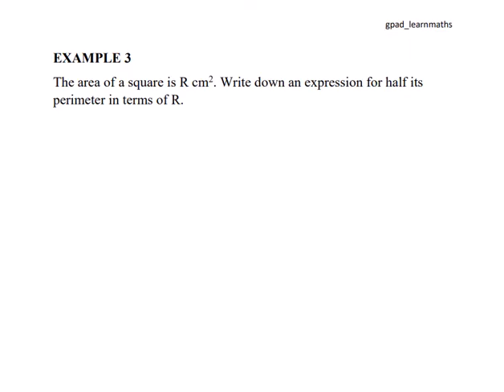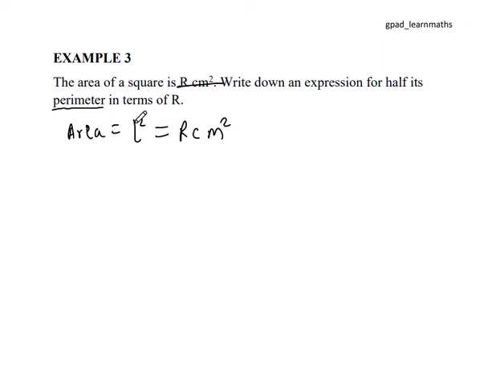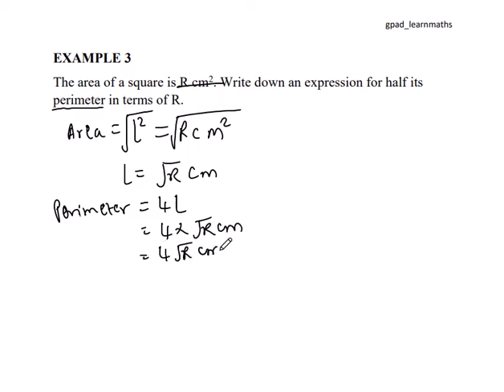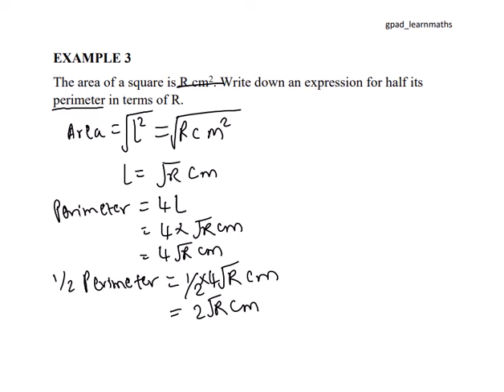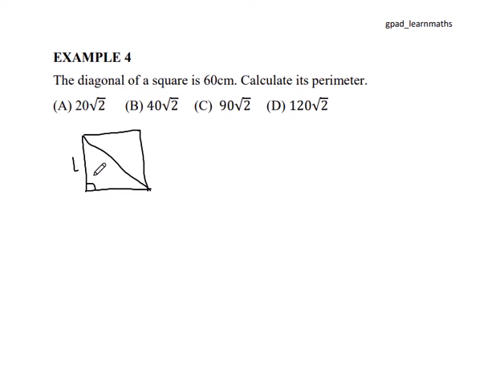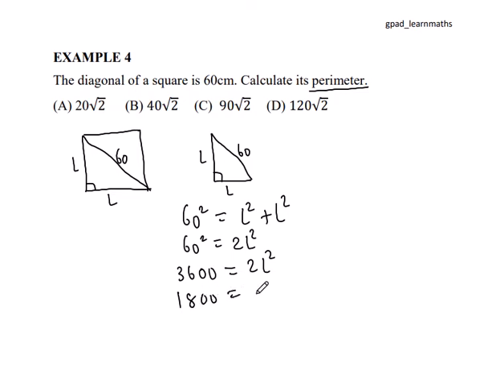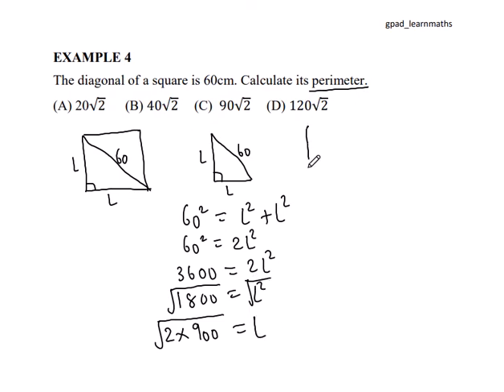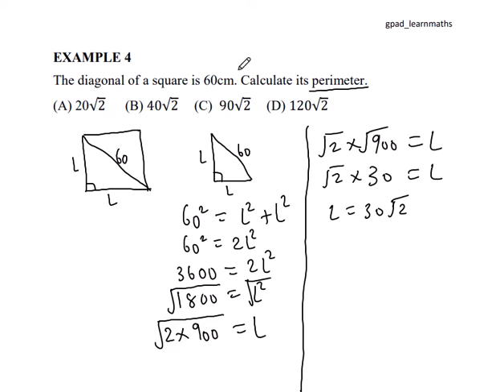2. PlaneShapes_Squares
This video is the second in the series.

In this video, I went further in explaining the perimeter and area of squares.

Worked examples that involve diagonals of squares were also solved.

Check part 1 of this video in this play list.